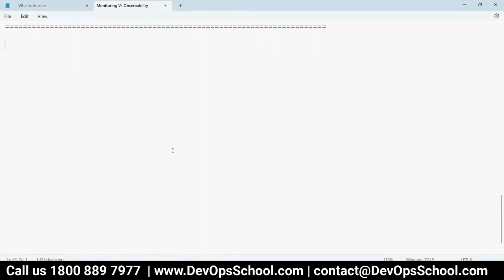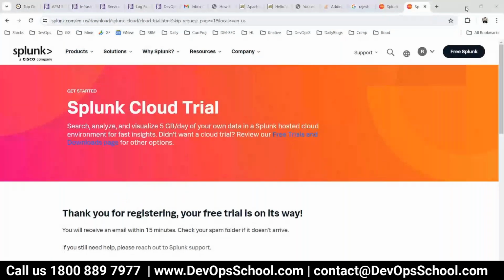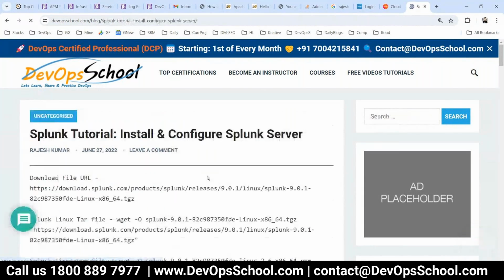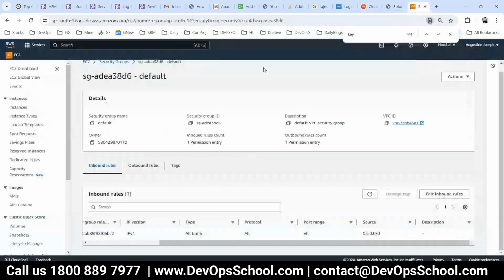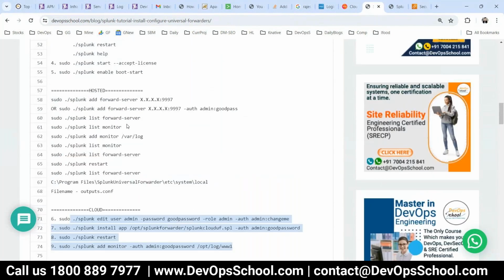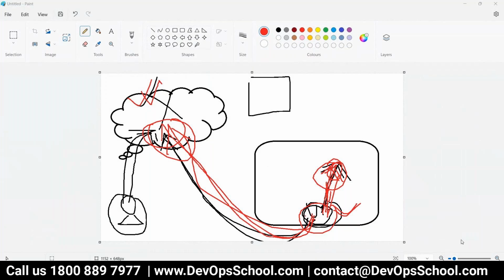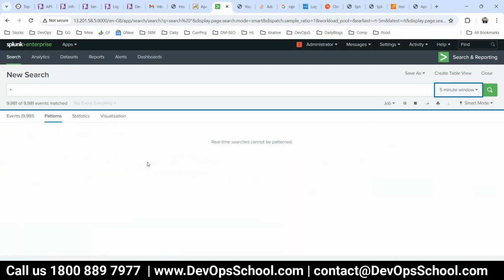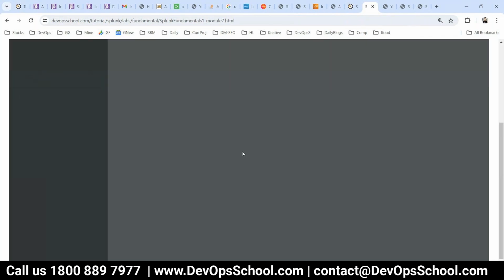Splunk Tutorials: Learn Splunk in Just 2 Hours Part-33 - 2024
Agenda
👉 Monitoring and troubleshooting: Monitoring Splunk's performance and troubleshooting issues.
👉 Data security: Best practices for securing your data in Splunk.
👉 Splunk deployment: Different deployment options for Splunk, including distributed deployments.
👉 Splunk Cloud: Overview of Splunk Cloud and how it differs from the on-premises version.
👉 Splunk Enterprise Security: Overview of Splunk's security-focused app, Enterprise Security.
👉 Splunk IT Service Intelligence: Overview of Splunk's app for IT service monitoring and analytics.
👉 Splunk Phantom: Overview of Splunk's security automation and orchestration app, Phantom.

Top 10 Certifications in the world
1. DevOps Certified Professionals (DCP)

2. Site Reliability Engineering Certified Professionals (SRECP)

3. DevSecOps Certified Professionals (DSOCP)

4. Master in DevOps Engineering (MDE)

5. Kubernetes Certified Administrator & Developer (KCAD)

6. GitOps Certified Professional (GOCP)